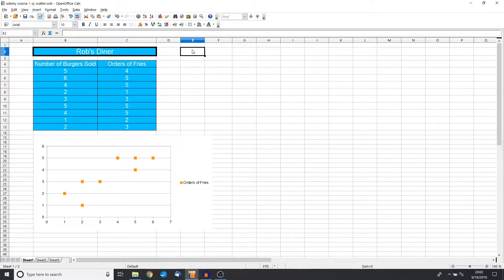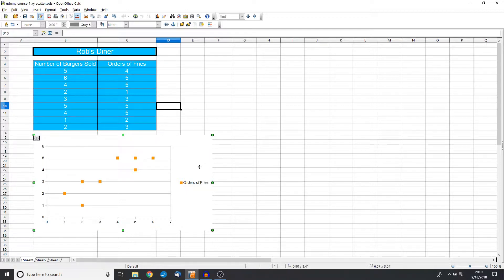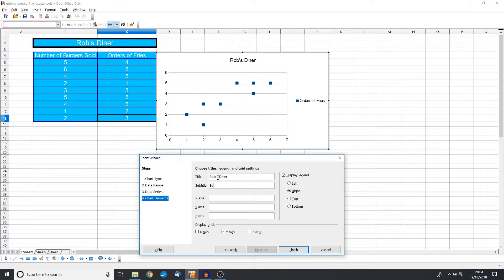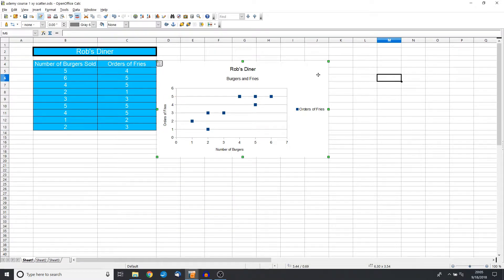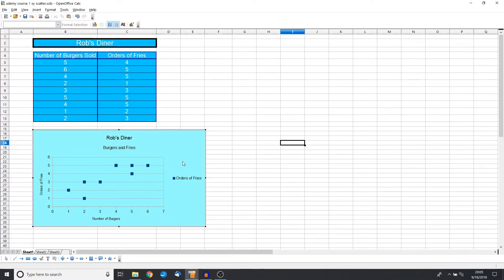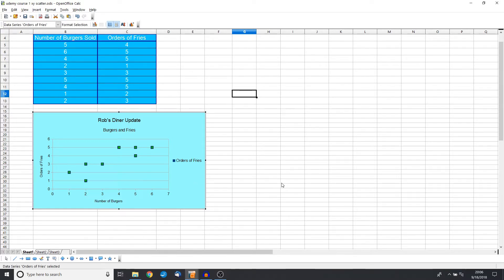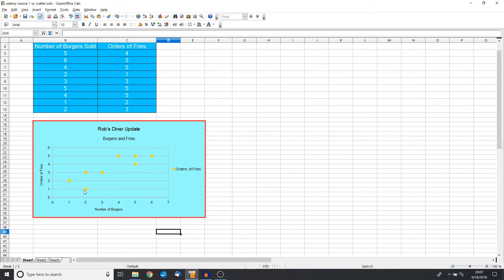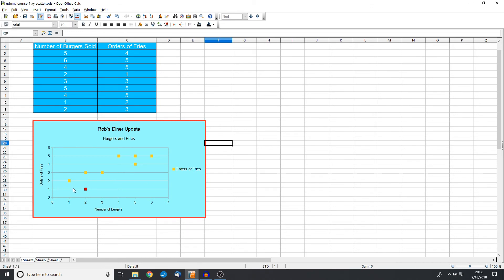How to make a XY scatter plot with OpenOffice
In this video, I will show you how to create an XY scatter plot using OpenOffice. The scatter plot is a graph that is best suited to showing the correlation between variables. In the video, I will show how to create the scatter plot, change the colors of the lines, add titles and labels, and manipulate individual data points.